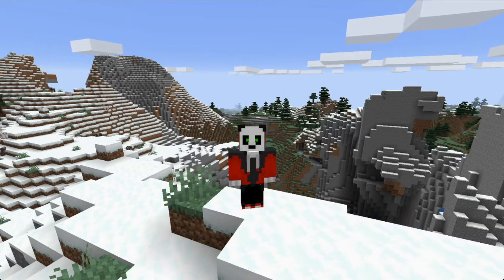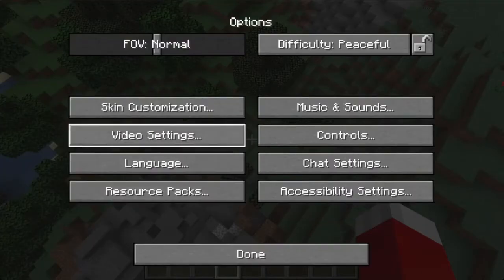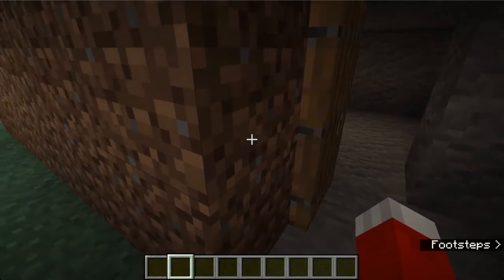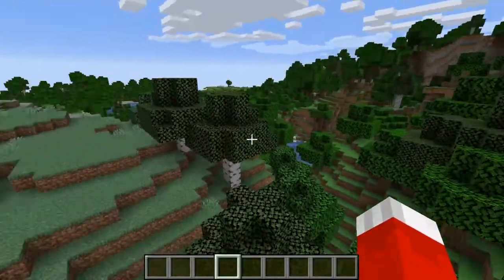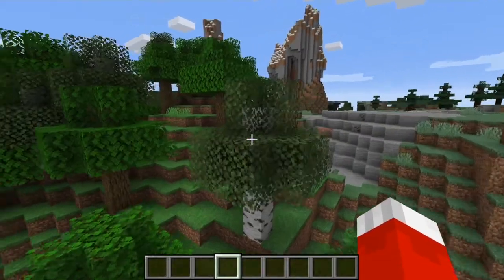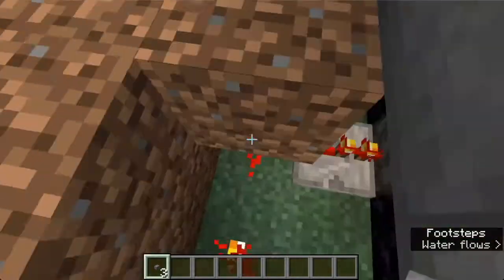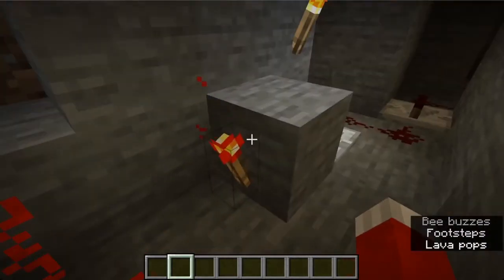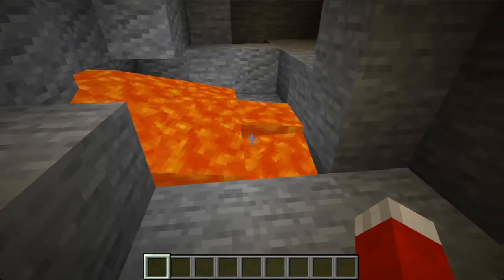5 Minecraft Traps | Redstone Tutorial | inthishouse